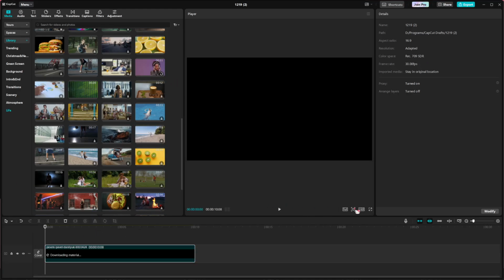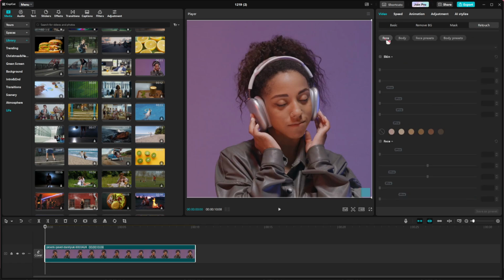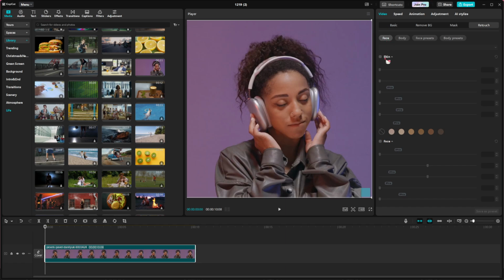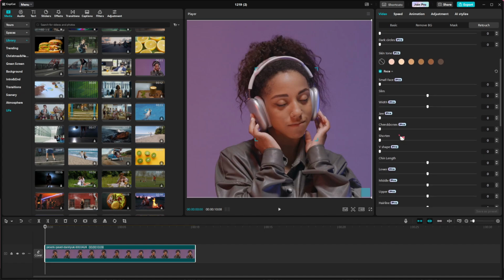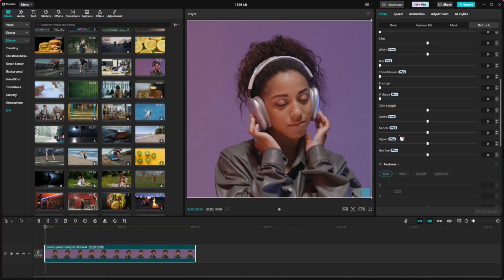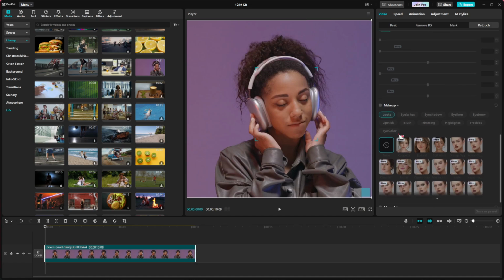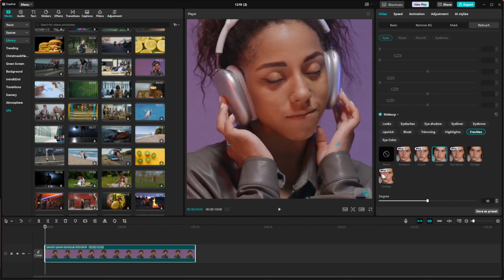👍 CapCut Tutorial: How to Retouch Your Face in Capcut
Learn how you can retouch your face in CapCut PC by watching this video.